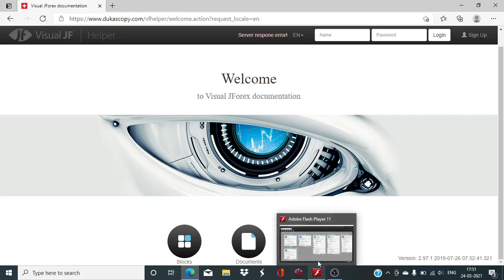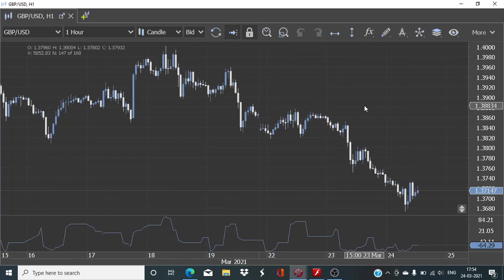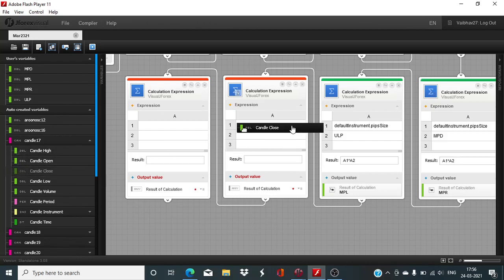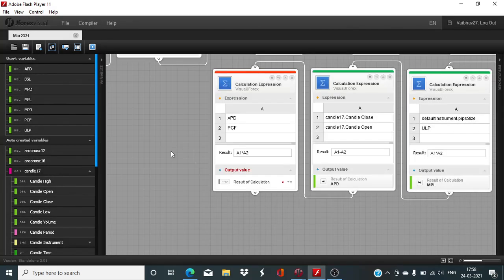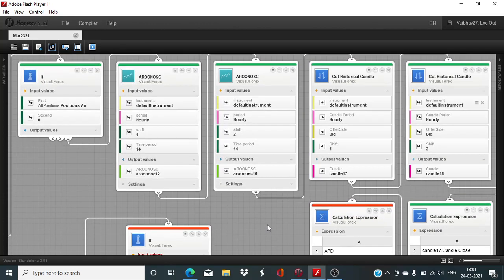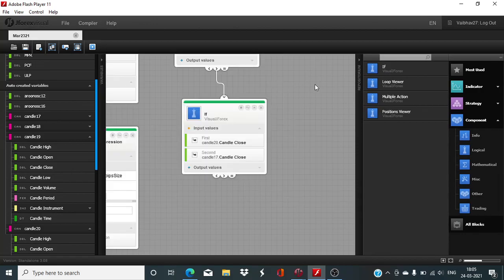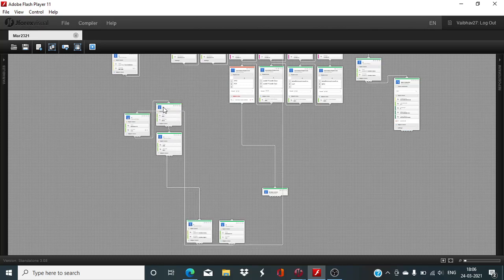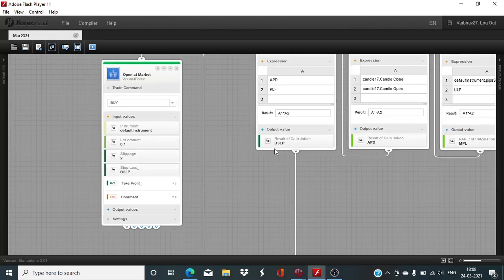Visual JForex: Aroon Oscillator Part 2